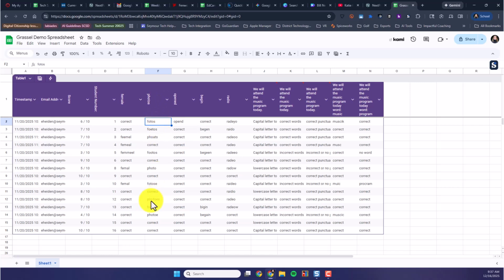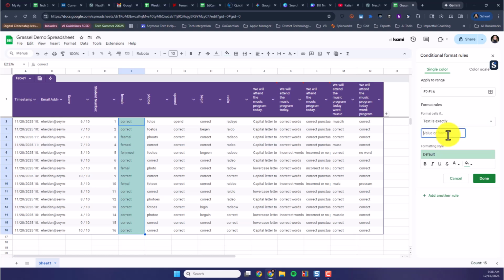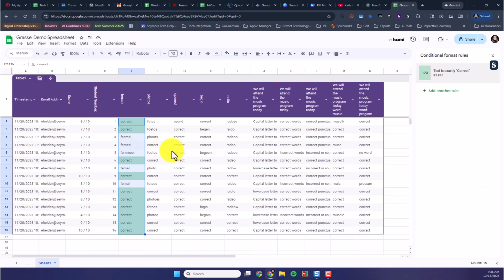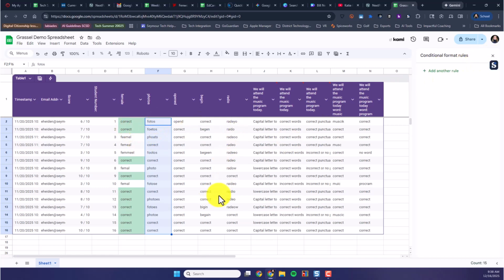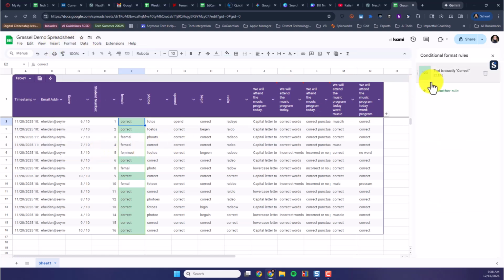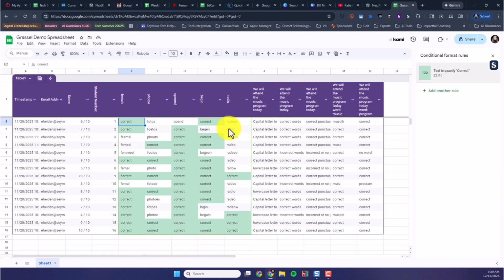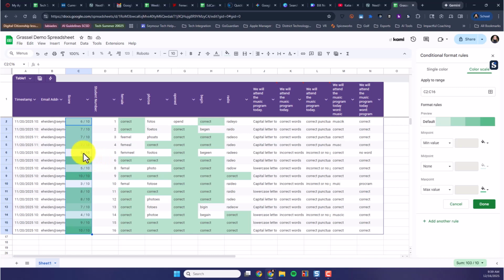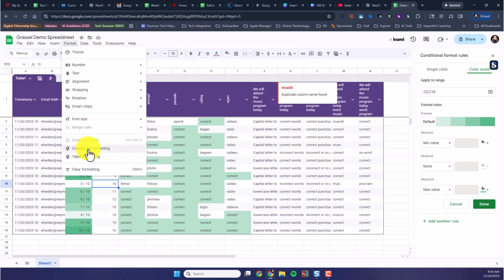Conditional Formatting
An Example of Conditional formatting in Google Sheets for Spelling test